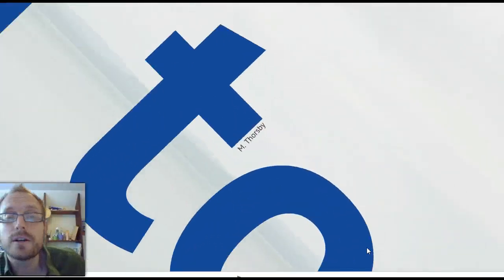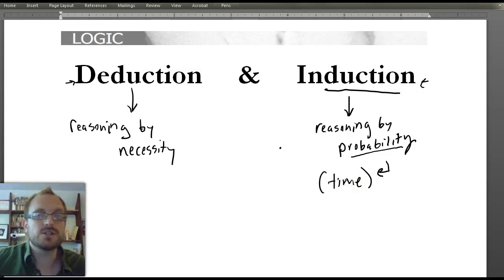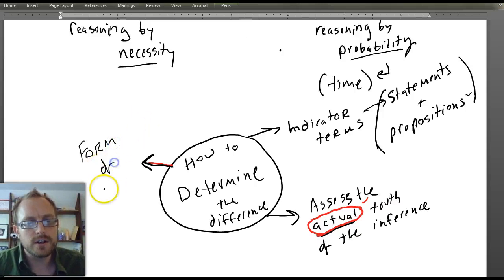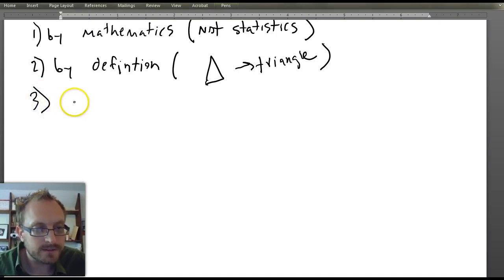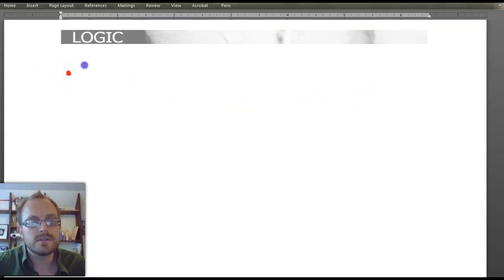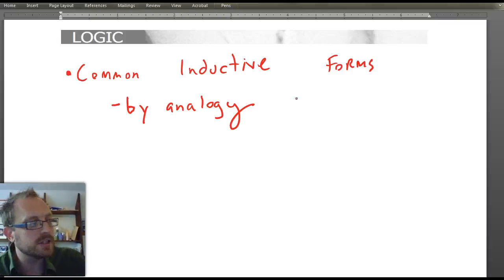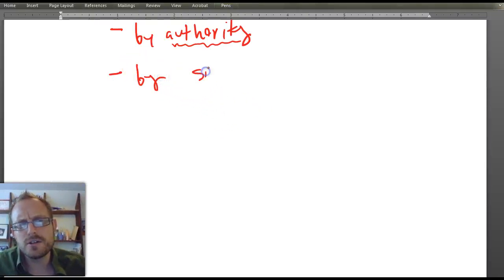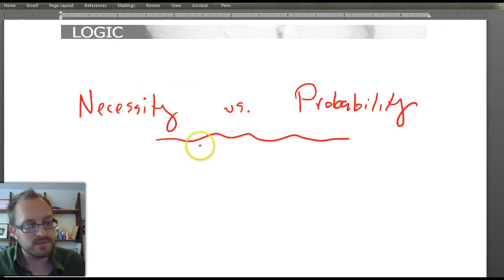1.3 Deduction & Induction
Professor Thorsby discusses the difference between deductive and inductive reasoning